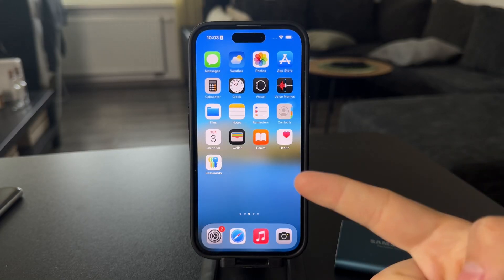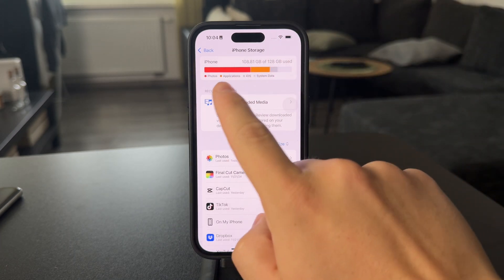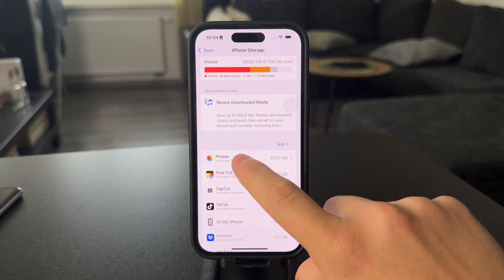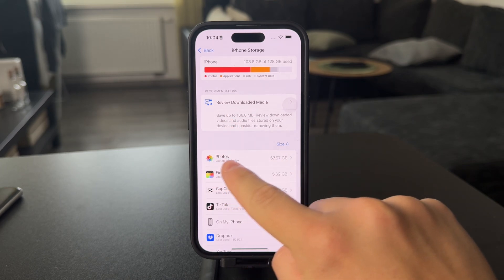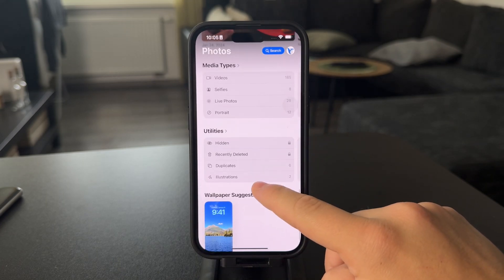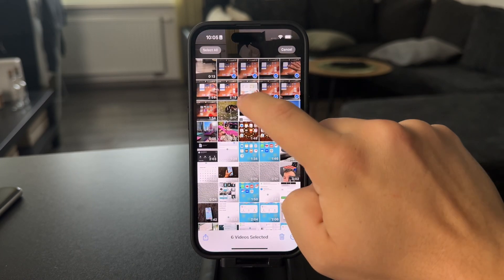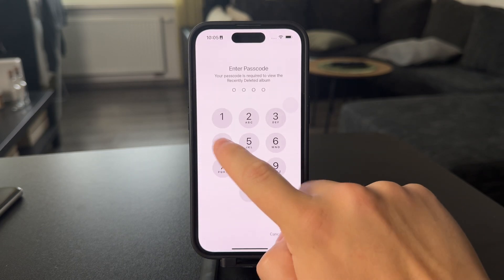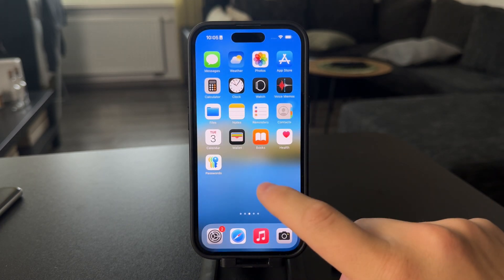How to Manage iPhone Photo Storage (tutorial)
Learn how to manage photo storage on your iPhone with simple tips to free up space, organize your photos, and optimize storage settings for better performance. Perfect for keeping your device clutter-free.